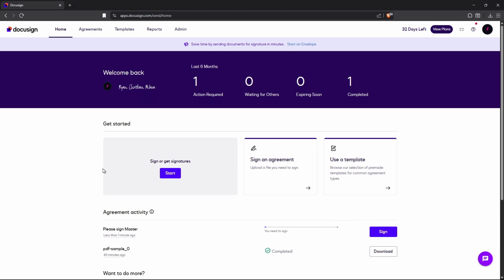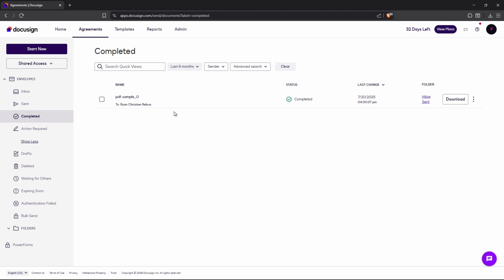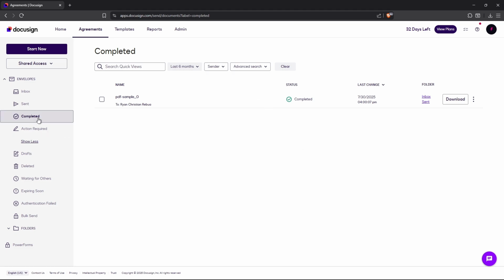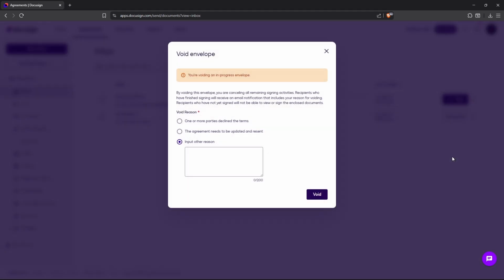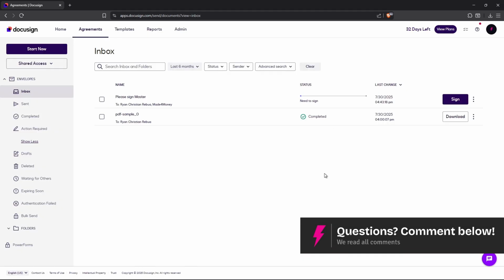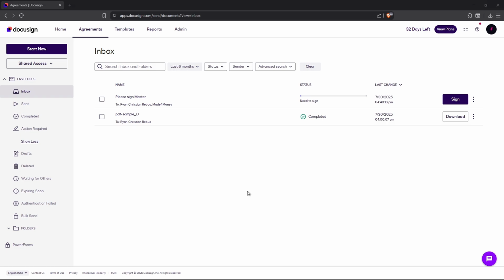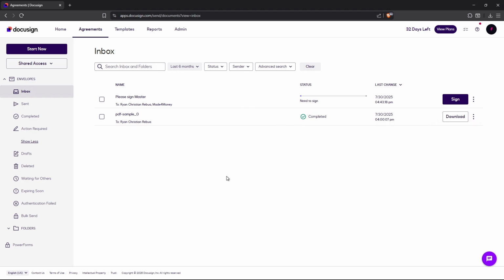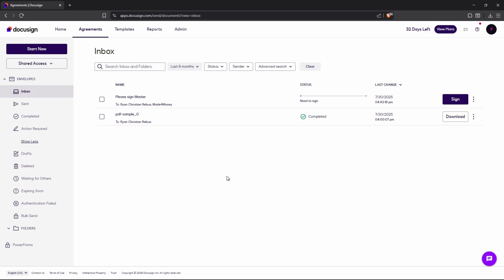How to VOID A DOCUSIGN AFTER SIGNING (Step by Step)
This tutorial shows you how to void a DocuSign envelope after signing so you can cancel or retract a completed document when needed. Please consider liking the video and letting us know if you have any comments, ideas or questions, we really appreciate any feedback! We have plenty of other tutorials on our channel so come and see if we can help you with anything else :)